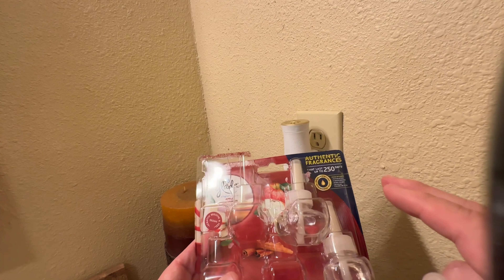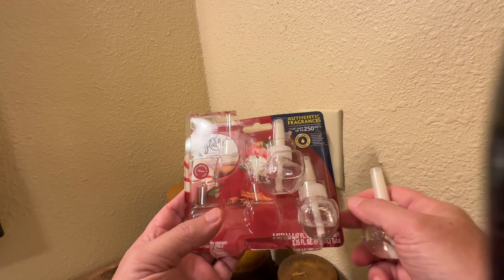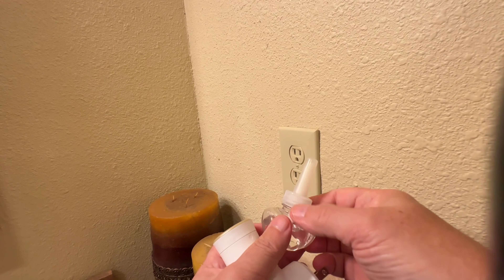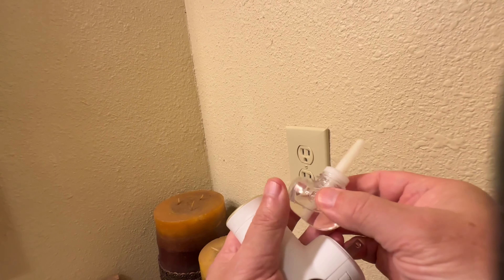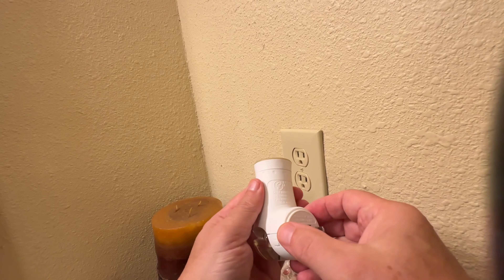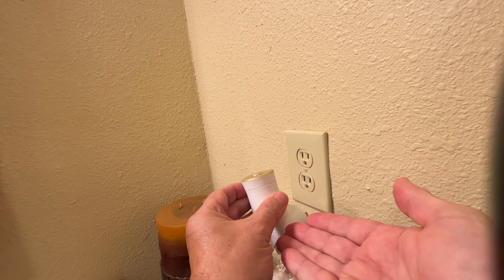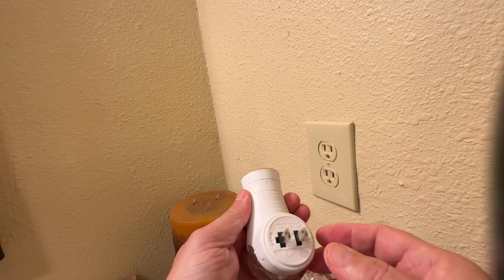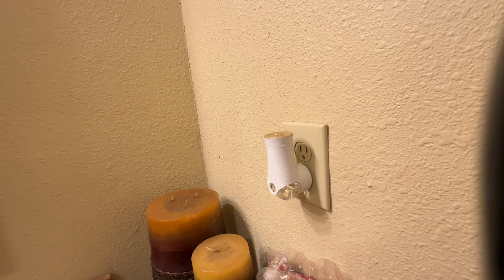Glade PlugIns Refills Air Freshener, Scented and Essential Oils for Home and Bathroom, Apple Cinn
✅Check current Price Here➡️
My Review of the Glade PlugIns Refills Air Freshener, Scented and Essential Oils for Home and Bathroom, Apple Cinnamon, 3.35 Fl Oz, 5 Count
Product Description
Decorate the air in any room and get cozy with Glade Apple Cinnamon PlugIns air freshener for home. Crafted by master perfumers, this pack of five air freshener holder refills allow you to enjoy a room fragrance with notes of McIntosh apple, cinnamon spice and sweet vanilla. Spice things up with our electric fragrance oil warmer and create the perfect mood with 2x more adjustability than previous Glade warmers for up to 50 days of continuous diffused apple cinnamon fragrance. Simply remove the cap from the refill and insert it into the Glade plug-in warmer. Plug the warmer into an outlet and adjust the level of fragrance to create the mood you want. Feel right at home with Glade's PlugIn air freshener and fragrance infused with essential oils.

One 5 count pack of Glade PlugIns Air Freshener Refill, Apple Cinnamon scent, allows you to enjoy the home fragrance of a warm spiced cider
Glade Apple Cinnamon PlugIns refills freshen rooms with long-lasting scented oil, and masterfully created scent sensations
A great way to decorate the air in any room of your home, these apple fragrance oil refills are crafted with essential oils and can be used as a bedroom, living room or bathroom air freshener
Each air freshener oil refill offers up to 50 days of continuous diffused apple cinnamon fragrance when used with the new, completely re-designed adjustable fragrance warmer on the low setting
A perfect air freshener for home enhancement, Glade PlugIns offer a wide range of fragrances from coastal and tropical to warm and cozy, deliberately designed to put the power of the air in your hands